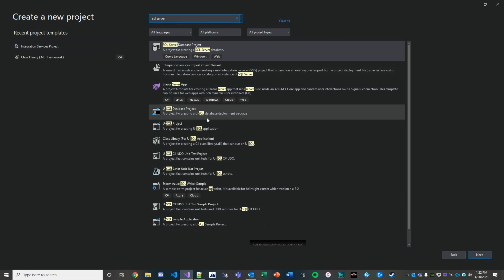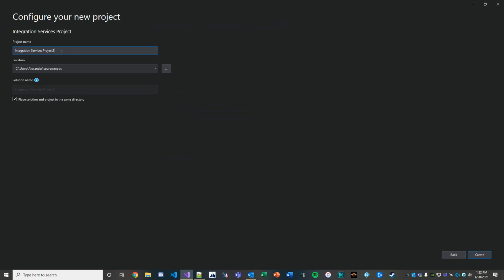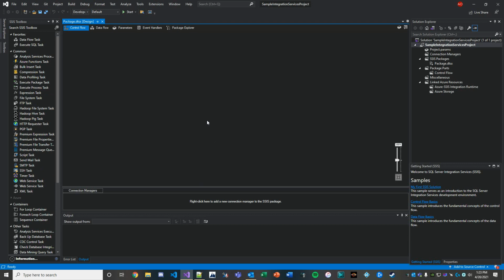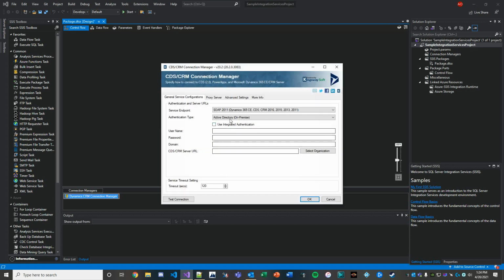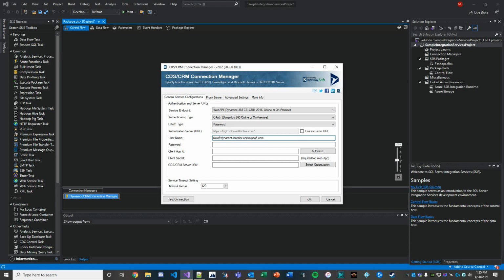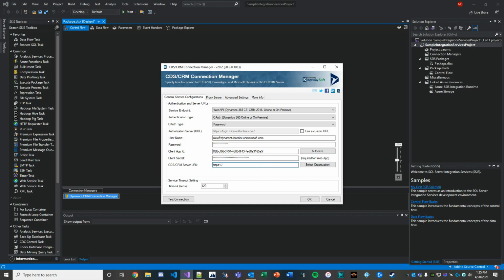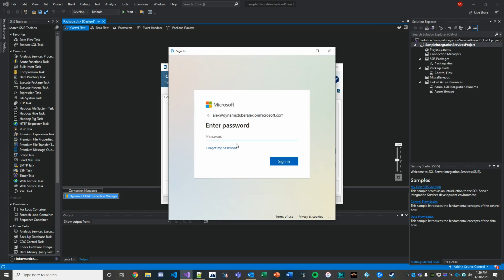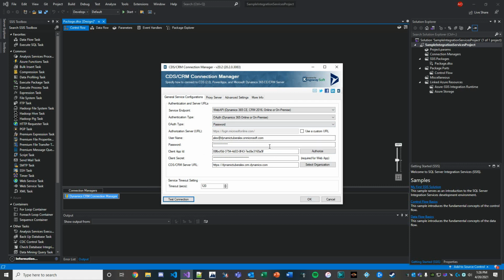SSIS Lesson 1: Connection Managers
Learn how to authenticate to Dynamics 365/CDS/DataVerse using a Connection Manager from KingsWaySoft's phenomenal ETL tool.